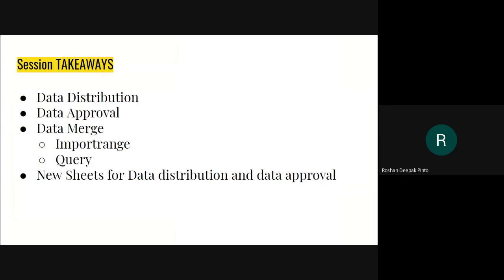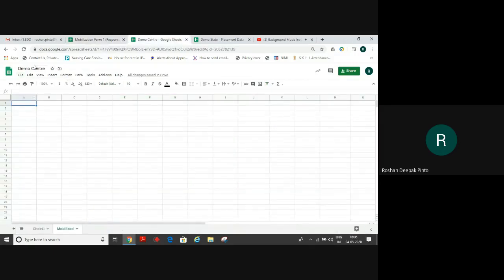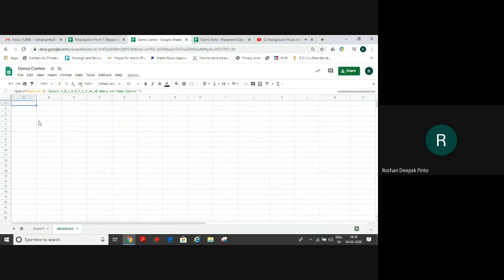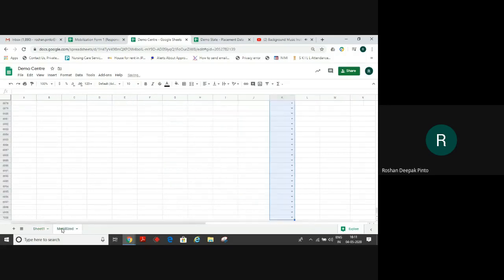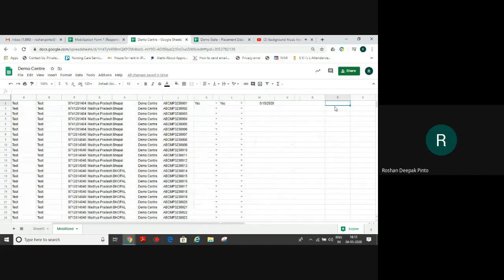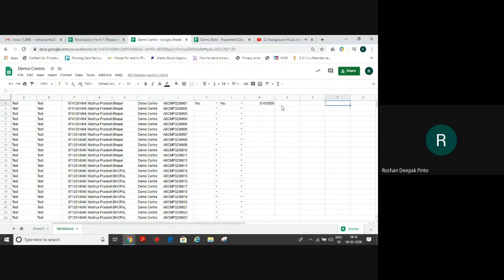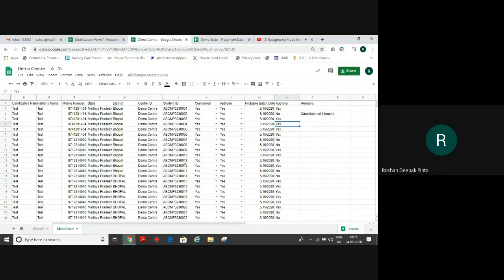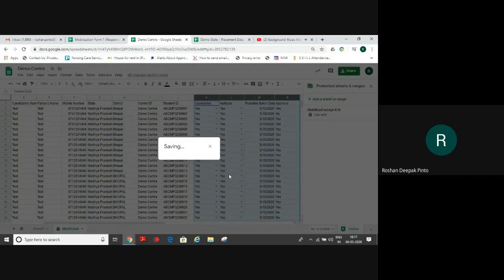Automated ERP using Google sheets Session 5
Session Takeaways
Data Distribution
Data Approval
Data Merge
Importrange
Query
New Sheets for Data distribution and data approval